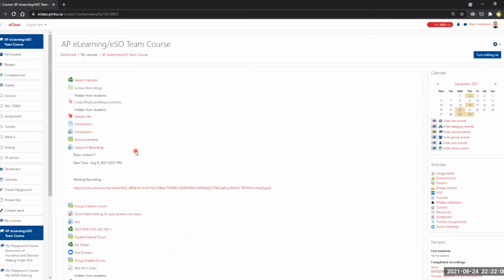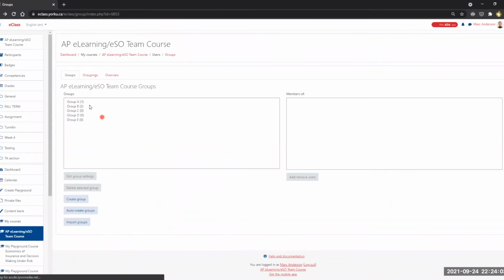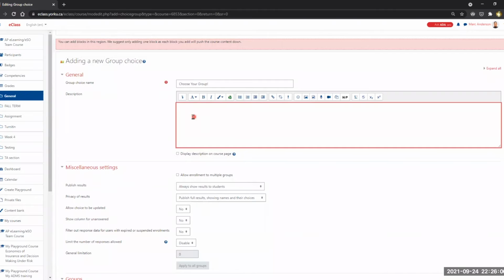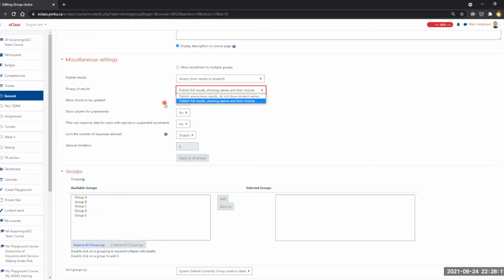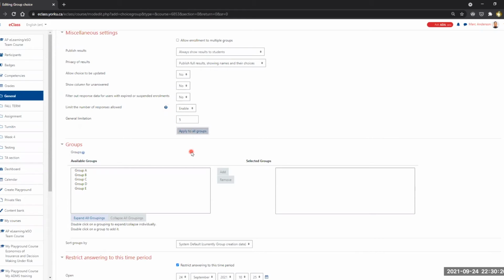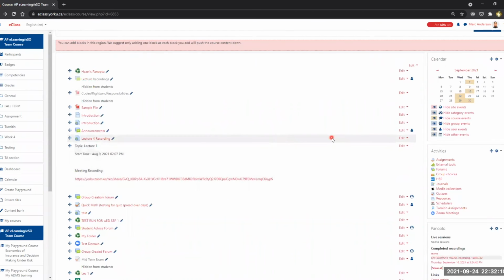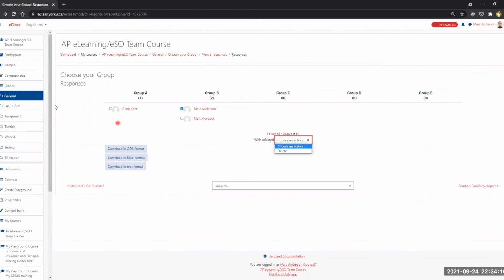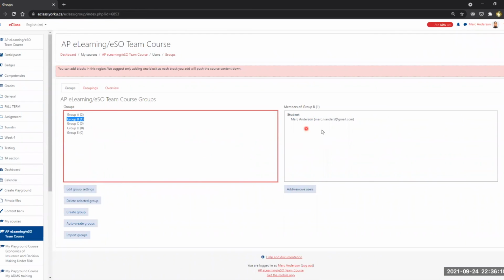How to setup group choice?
How to setup group choice in eClass?